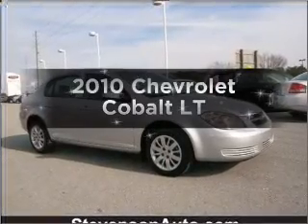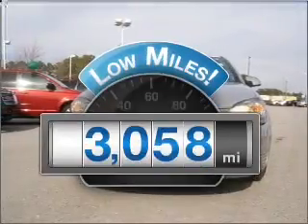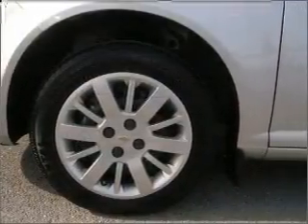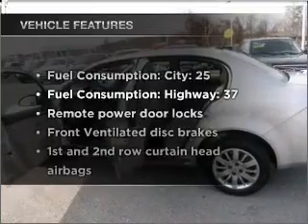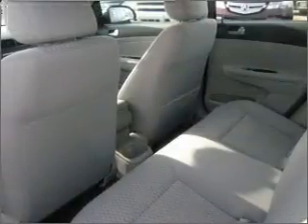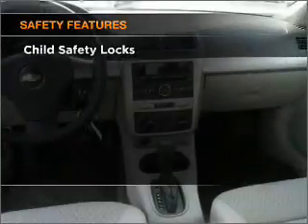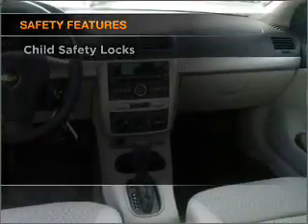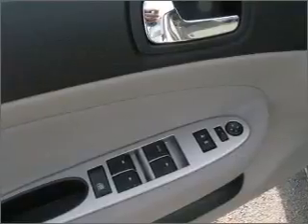2010 Chevrolet Cobalt - Jacksonville NC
Year: 2010
Make: Chevrolet
Model: Cobalt
Trim: LT
Engine: 2.2 liter inline 4 cylinder 16 valve
Transmission: Automatic
Color: Silver Ice Metallic
Mileage: 3058
Address:
2225 North Marine Blvd